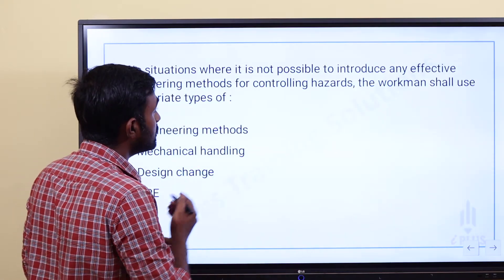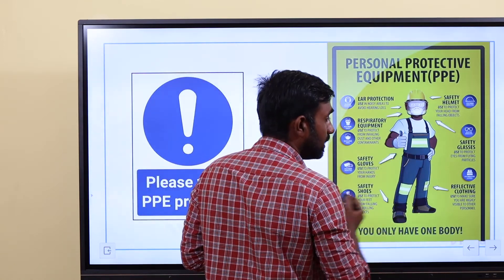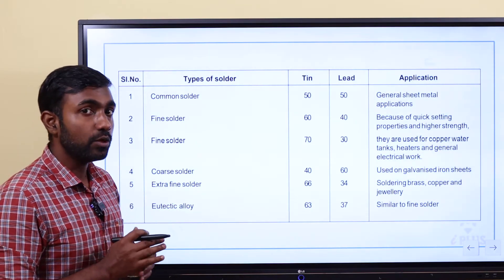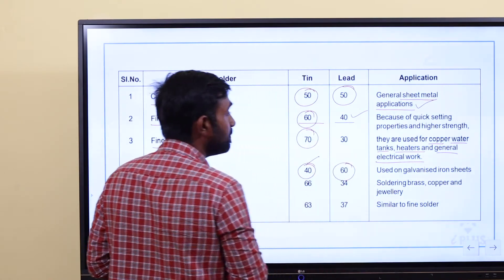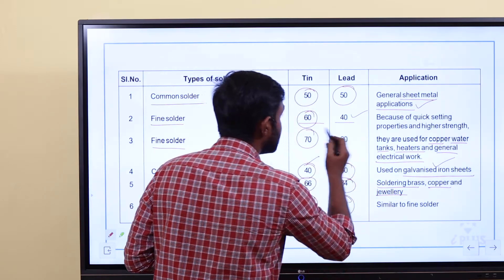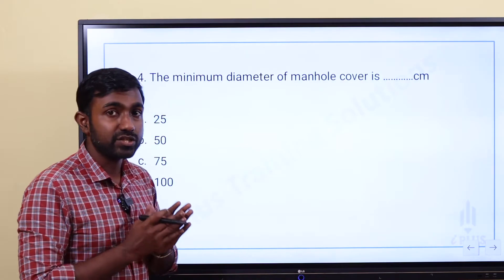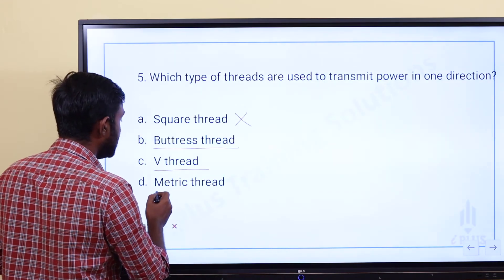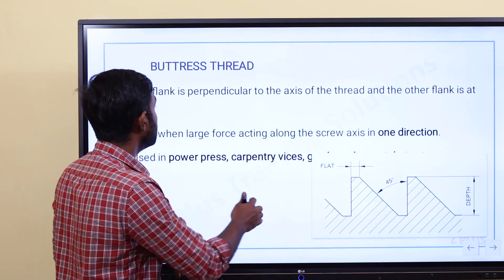Kerala PSC Technical - Junior Instructor Plumber - Model Questions - Part 15